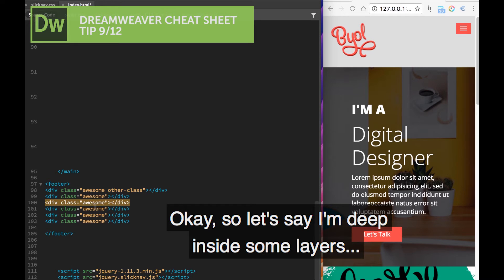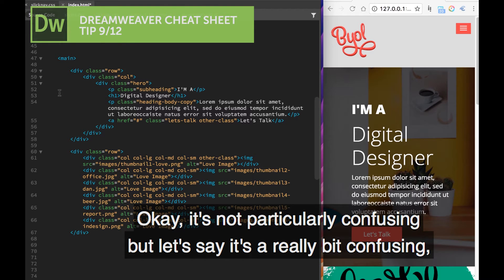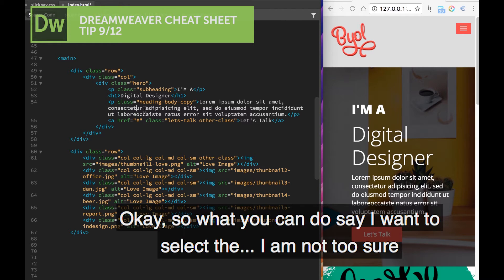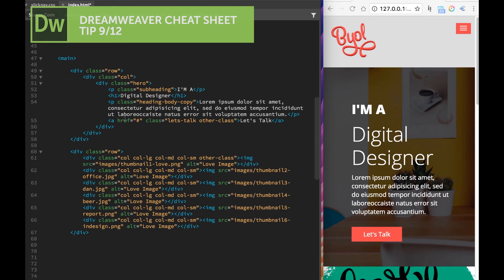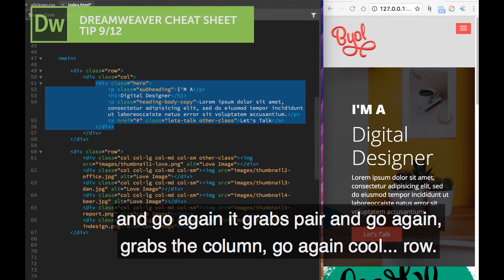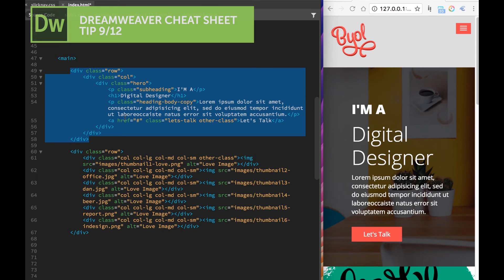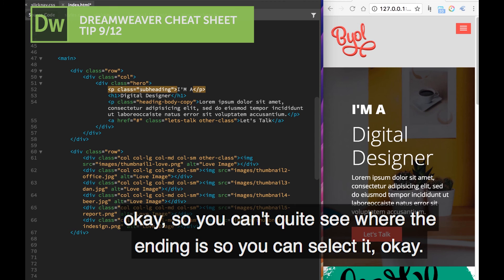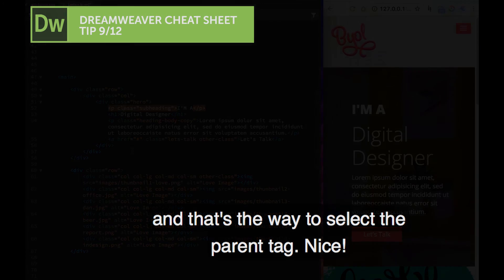[9 / 12] Dreamweaver CC 2017 Tips & Tricks - Parent Grabber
In this quick 'Tip's and tricks' tutorial, we'll look at the new Dreamweaver CC 2017 feature called 'Parent Grabber'. This awesome tool allows us to quickly grab the parent container of the currently selected text. This is great if you're deep in some code that you are a bit lost in.